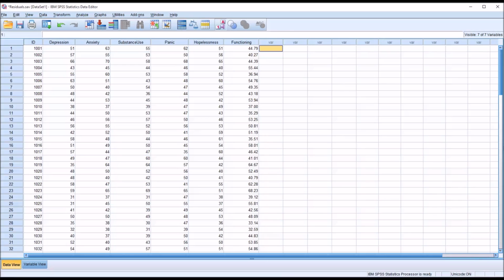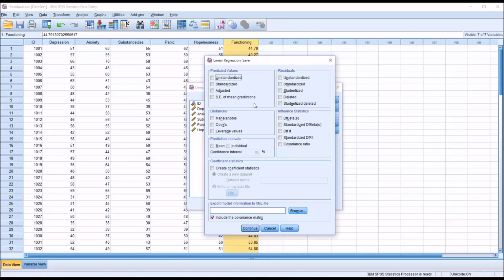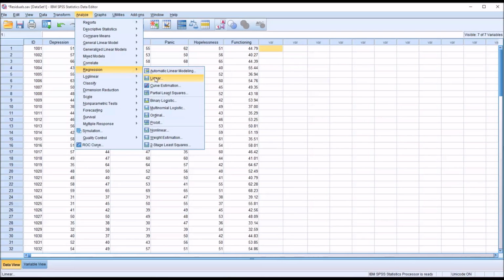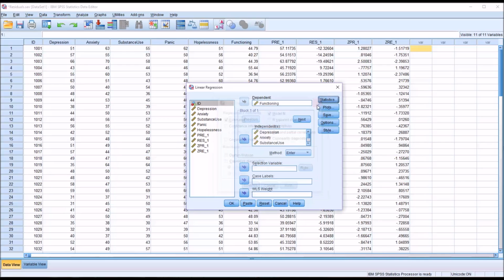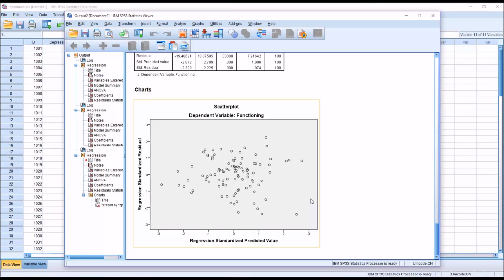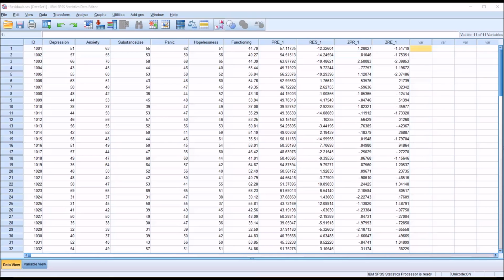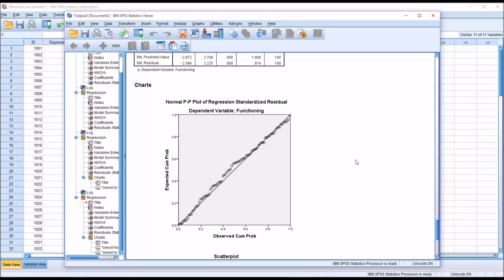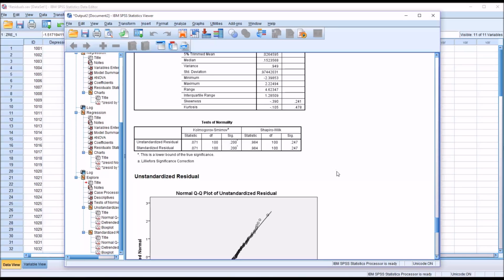Testing the Normality of Residuals in a Regression using SPSS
This video demonstrates how test the normality of residuals in SPSS. The residuals are the values of the dependent variable minus the predicted values.